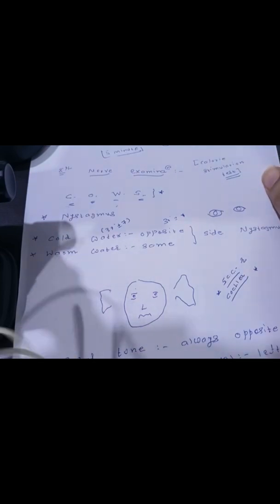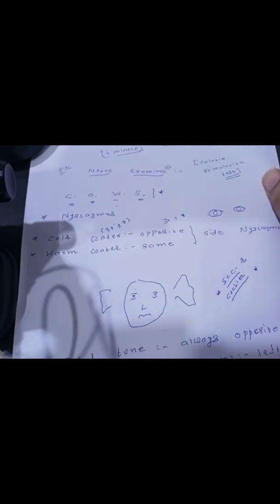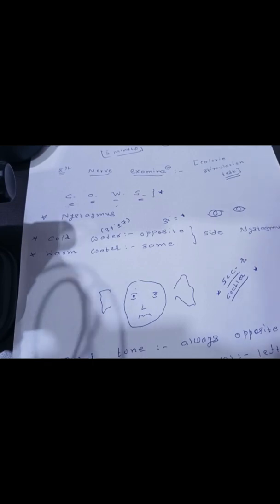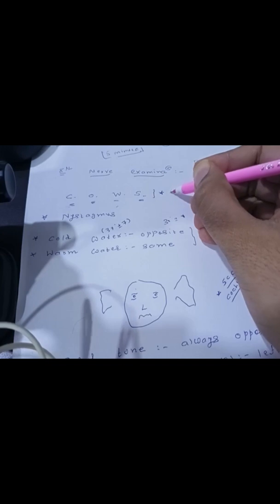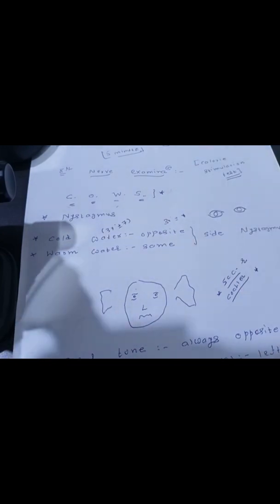𝗠𝗘𝗗𝗜 𝗥𝗘𝗘𝗟 - 𝟮𝟬𝟮𝟬 | 𝟬𝟮𝟯 | Priyank Trivedi MD - Pediatrics, Senior Resident at SSG Hospital, Vadodara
📽️𝗠𝗘𝗗𝗜 𝗥𝗘𝗘𝗟 - 𝟮𝟬𝟮𝟬 - 𝗔𝗻 𝗢𝗻𝗹𝗶𝗻𝗲 𝗩𝗶𝗱𝗲𝗼 𝗦𝗵𝗮𝗿𝗶𝗻𝗴 𝗖𝗼𝗺𝗽𝗲𝘁𝗶𝘁𝗶𝗼𝗻
⦿ Entry no. : 𝟬𝟮𝟯
⦿ Category : 𝗢𝘁𝗵𝗲𝗿
⦿ Artist :
Priyank Trivedi
MD - Pediatrics, Senior Resident
at SSG Hospital, Vadodara
The video which gets maximum points gets selected for total prizes of Rs.10,000/-